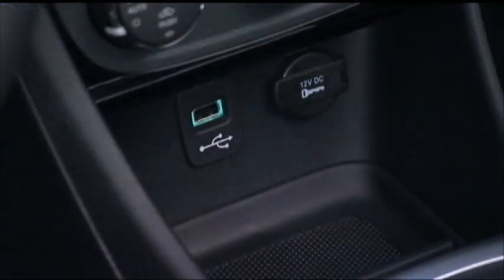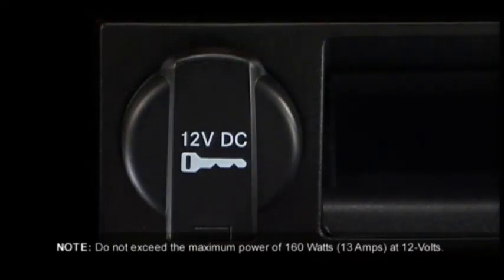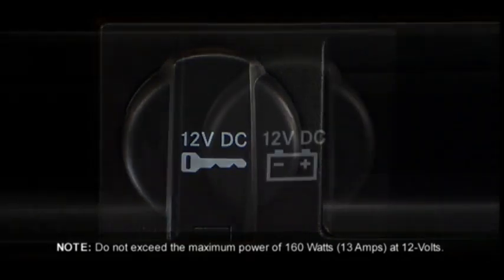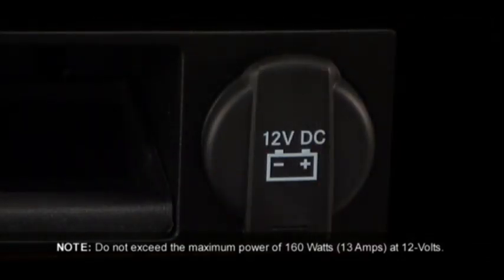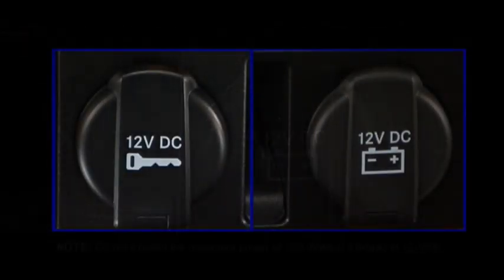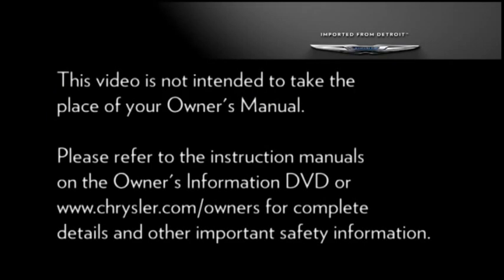Electrical Power Outlets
2013 Chrysler 200 Sedan Electrical Power Outlets